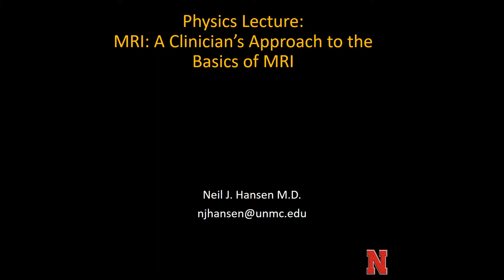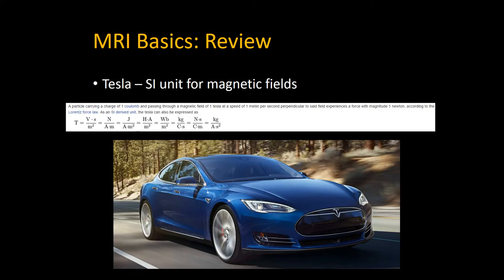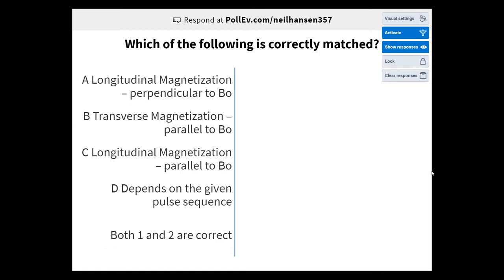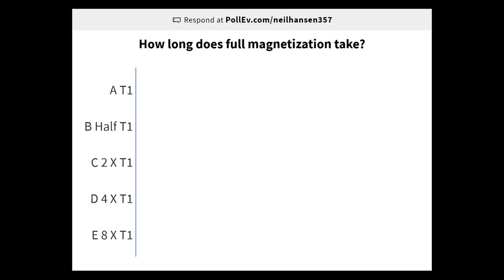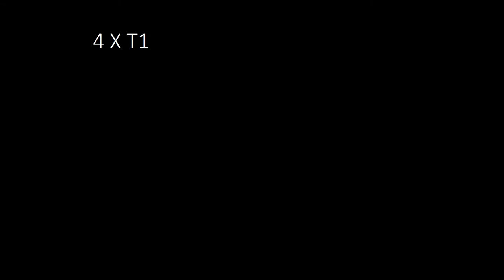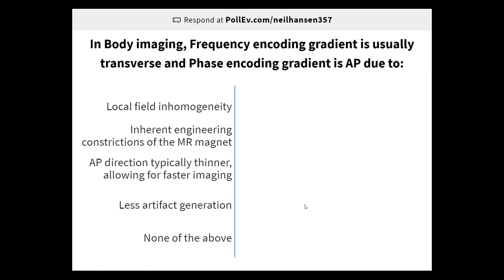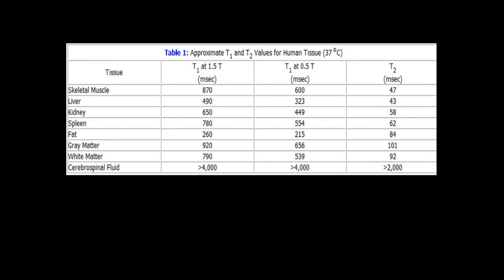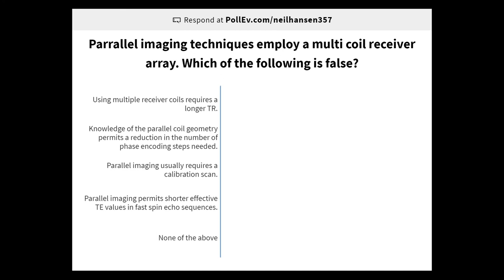MRIPhysicsClinicallyOrientedLecture1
Basics of MRI physics according to a physics illiterate clinically oriented Radiologist.